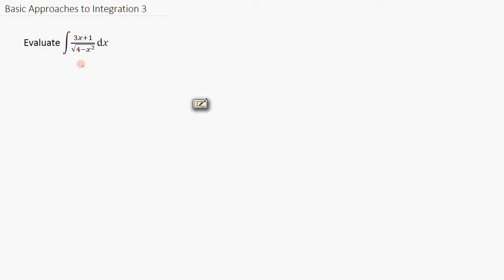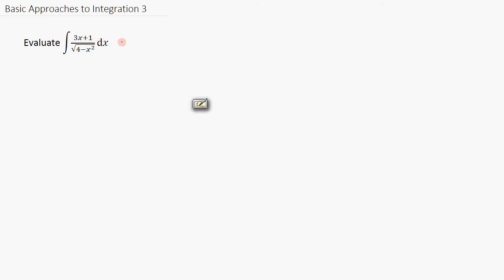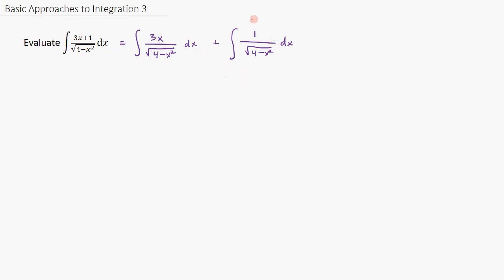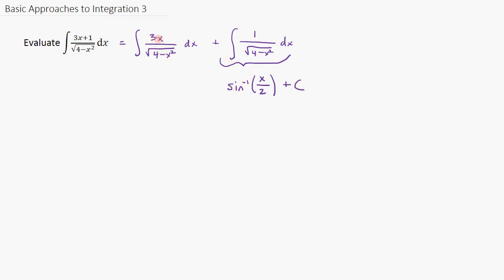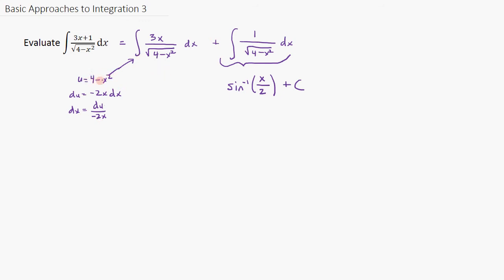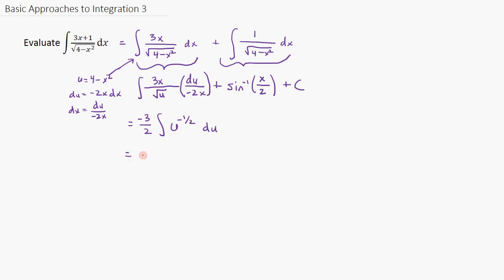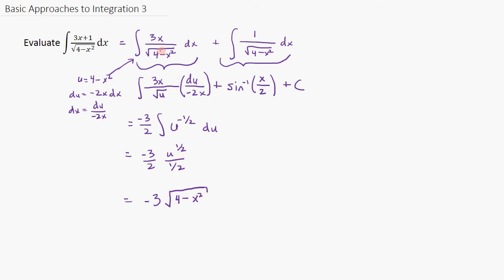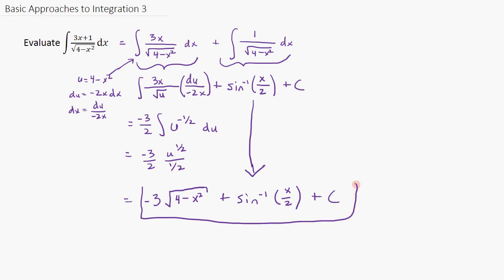8.1.3 Basic Approaches to Integration Part 3